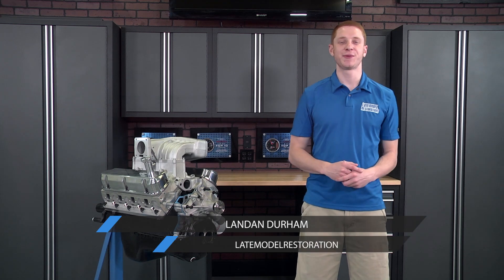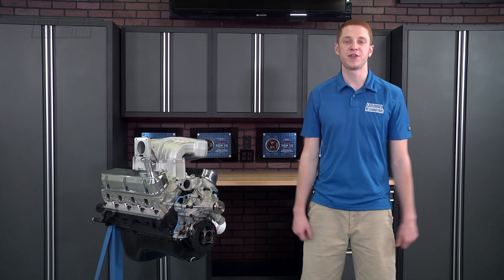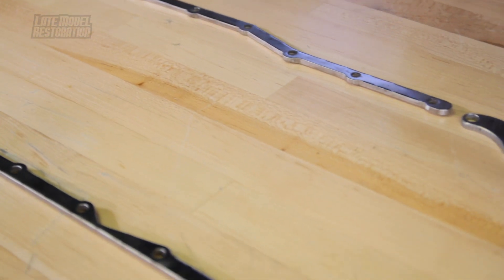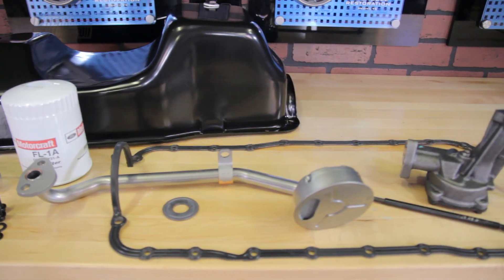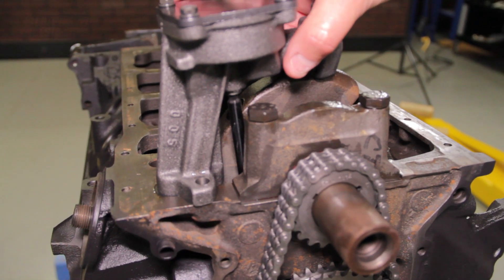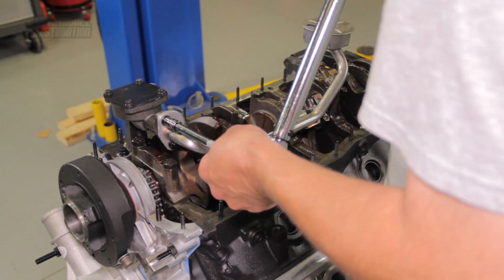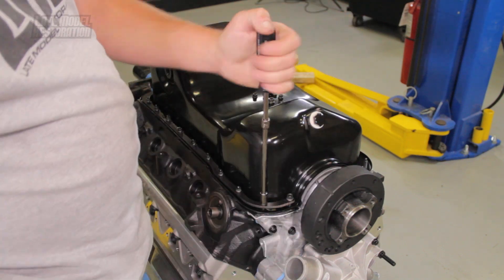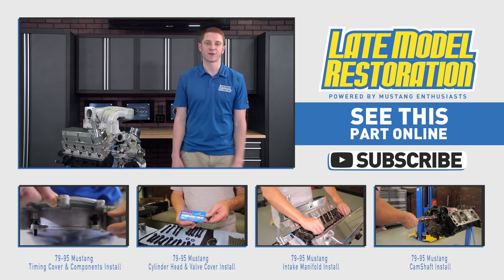How To Install 302/351 Oil System Components (79-95)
How to Install Oil System Components on your Ford 302/351 engine!

The oil system to ANY engine is extremely crucial. From the pan, pump, and gasket, these components should always be considered a top priority, just like when selecting a set of heads or camshaft.

Whether you’re freshening up a stock bottom end or building a short block from the bottom up, I will cover the needed oil system components to help finish your pushrod 302 or 351 based engine.

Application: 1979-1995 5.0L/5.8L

*Article*
How To Install 302/351 Mustang Oil System Components:
*Shop* LMR.com

*Watch*

What you'll need | 0:40
Oil System Components Install | 2:22
Final Thoughts | 4:26